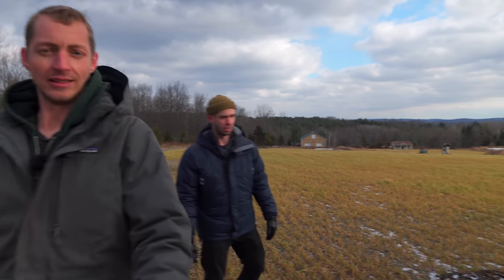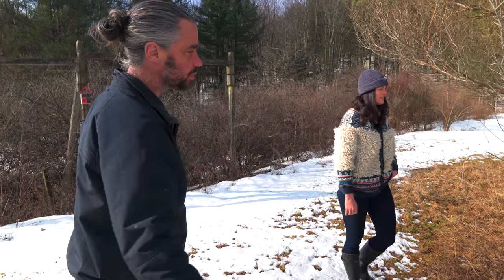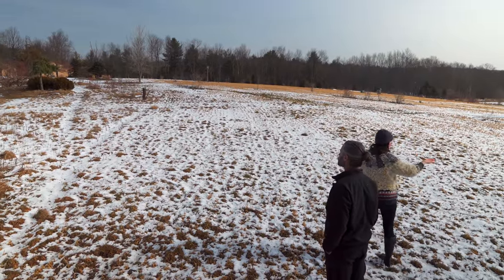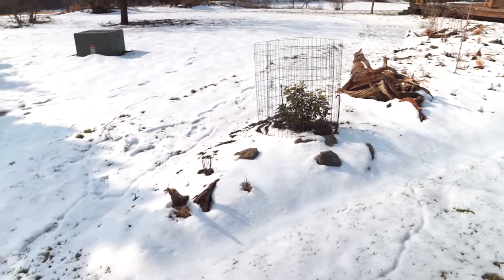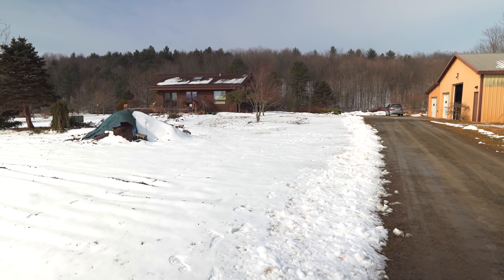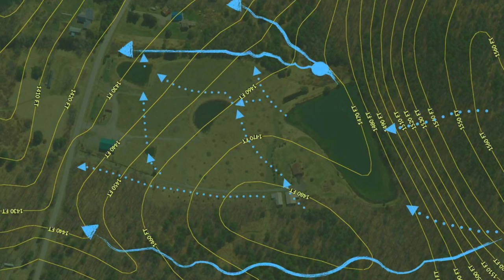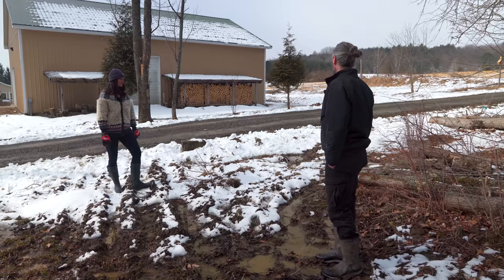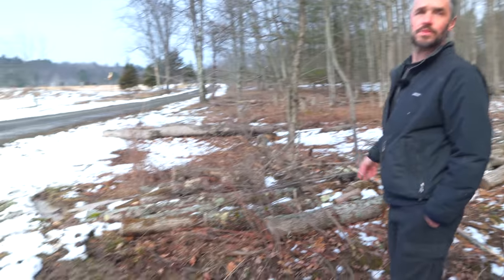WATER MANAGEMENT on the Land: PONDS, STREAMS, SWALES, BERMS & WATER BARS — Ep. 085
The first season we got on the land we were going through a drought, so we really couldn't see water flowing on the land. However, this past summer and fall, we saw a major influx of rain, which induced high intensity floods in the region. Though the land held up in most places—we saw terrible flooding in certain areas, which means we need to have a game plan when it comes to water management. We called our friend Sean from @edibleacres to come by and see if he could help provide some ideas for us.

OTHER CHANNEL
➨ Plant One On Me: